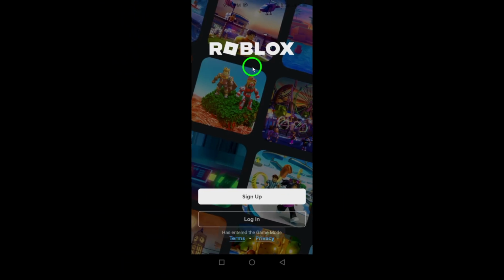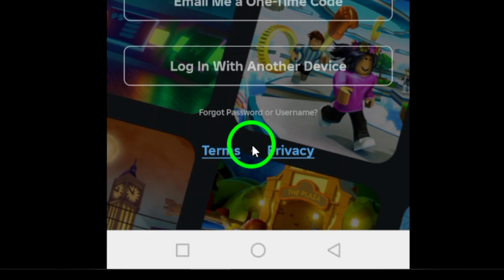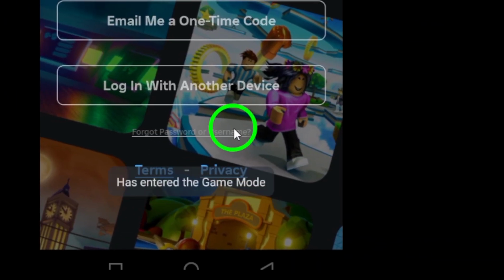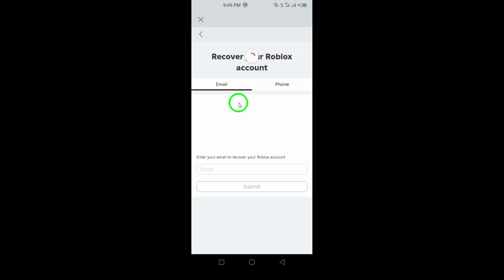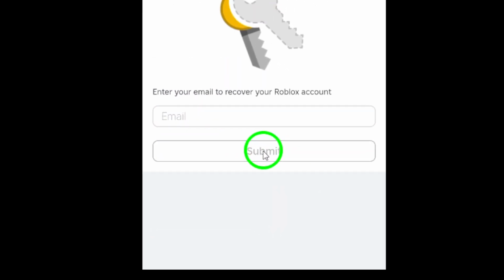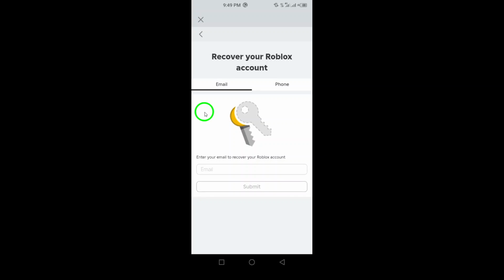How To Fix I Can't Remember Username To Login On Roblox (Updated)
Learn how to fix the issue of not remembering your username to log in on Roblox! Follow these steps to retrieve your Roblox username:

1. Go to the Login Page: Open the Roblox login page.
2. Select “Forgot Username or Password?”: Click on this link.
3. Choose “Username”: Make sure to select the “Username” tab.
5. Submit: Click the Submit button. Check your inbox and spam/junk folders for the email.

Using Your Phone Number:
1. Go to the Login Page: Open the Roblox login page.
2. Select “Forgot Username or Password?”: Click on this link.
3. Choose “Use phone number to retrieve username”: Select this option.
4. Enter Your Phone Number: Type in the phone number associated with your Roblox account.
5. Submit: Click the Submit button. Look for the SMS with your usernames.

If You Don’t Have Access to Your Email or Phone Number:
1. Check Purchase Receipts: Your username might be included in purchase receipts.
2. Contact Roblox Support: If the above methods don’t work, reach out to Roblox support with detailed information to verify your account.

Watch our video for a step-by-step guide, and get back to gaming on Roblox in no time

Chapters:
00:00 Intro
00:12 Soultion
01:05 Outro